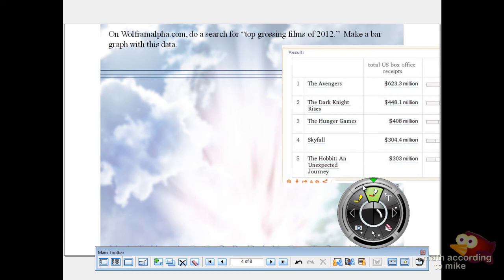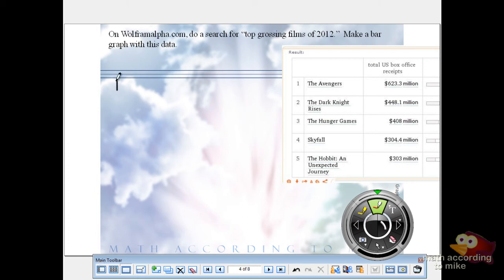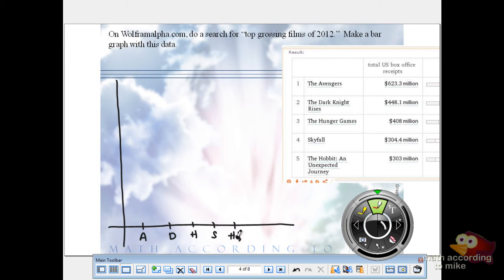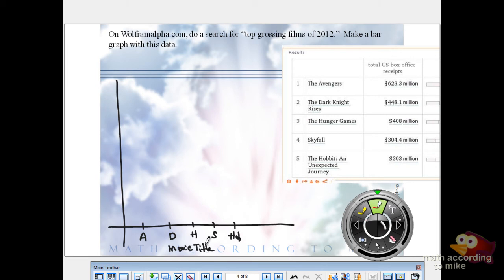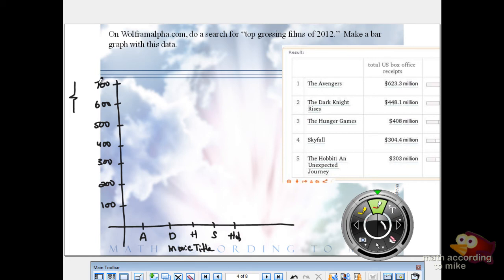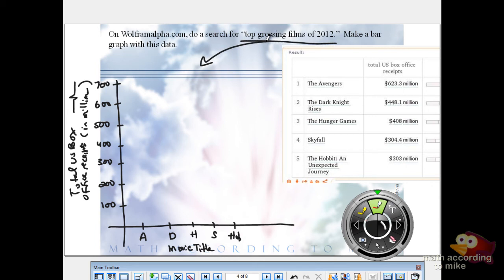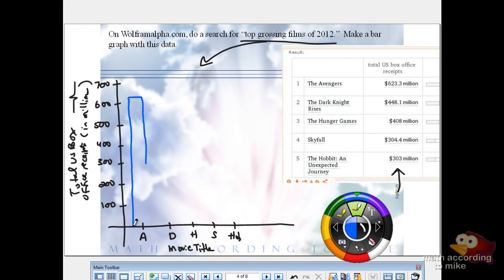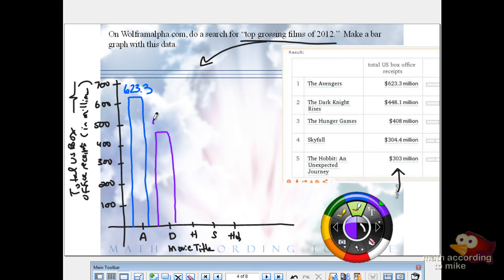Drawing a Bar Graph